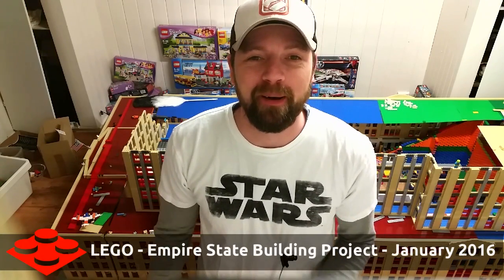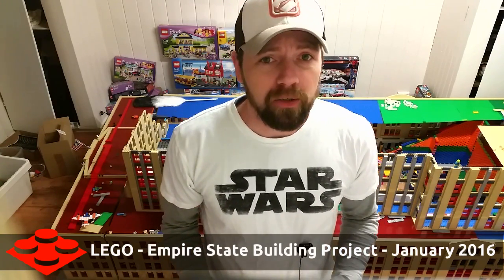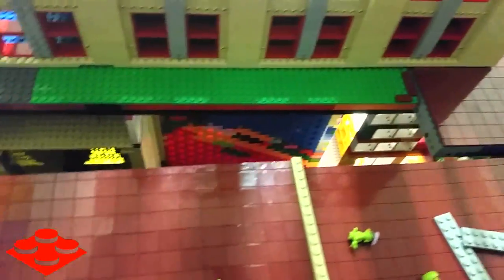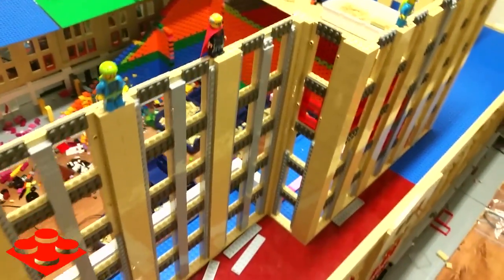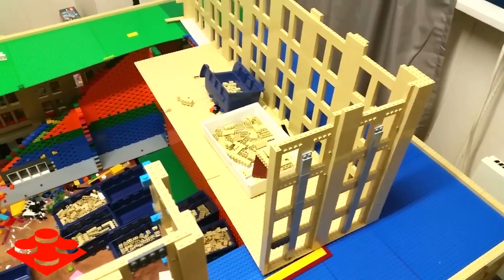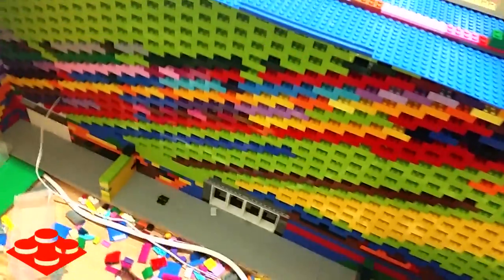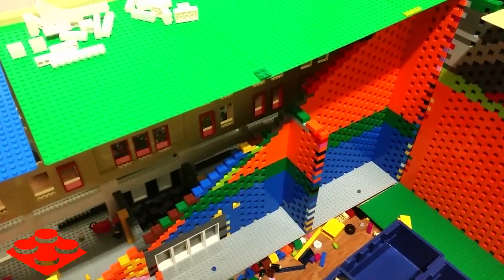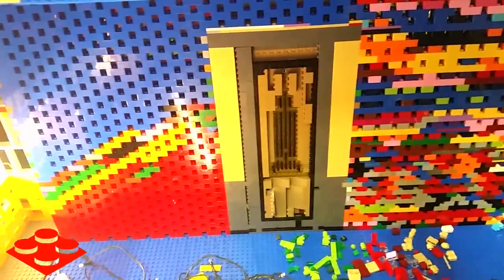LEGO - MASSIVE Empire State Building SKYSCRAPER Project - Progress Report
Here is an update video for my Huge Minifig Scale LEGO Empire State Building Project. One of the World's Largest LEGO Creations. This Update is for January 2016.